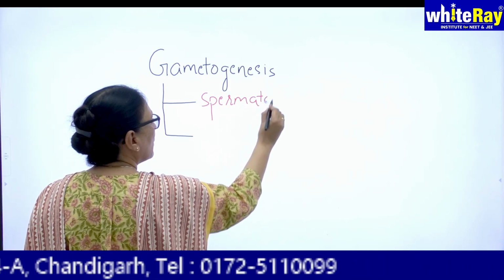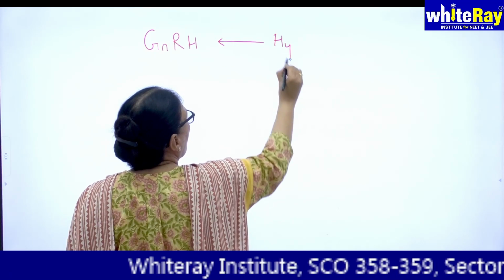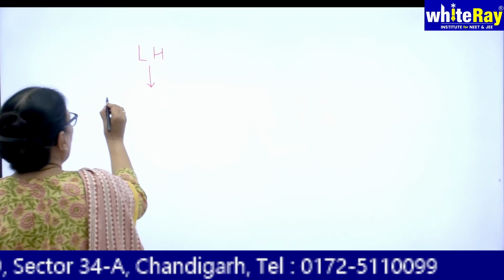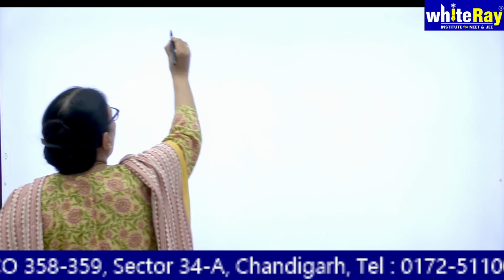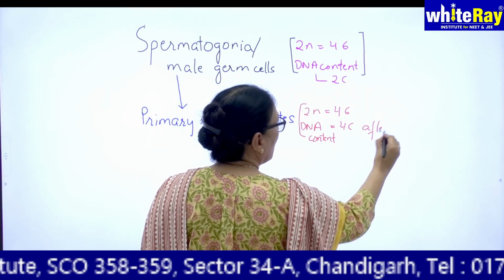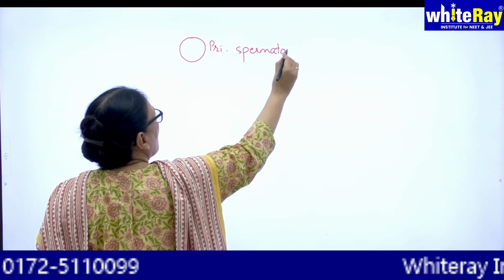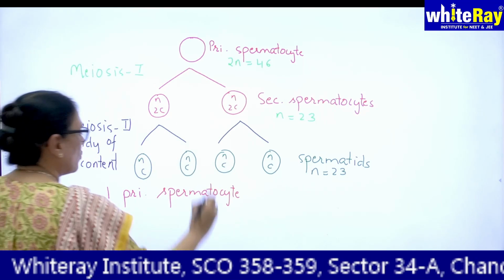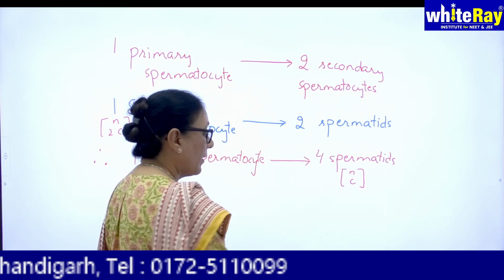Spermatogenesis-Human Reproduction - Zoology-XII-Whiteray